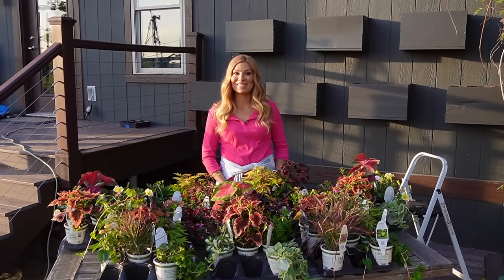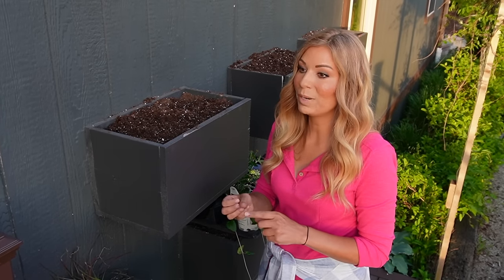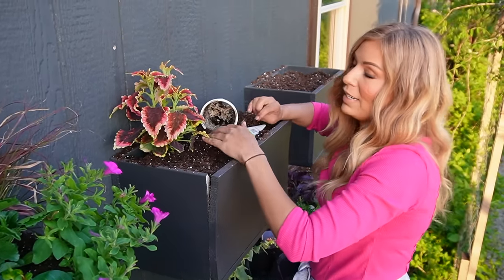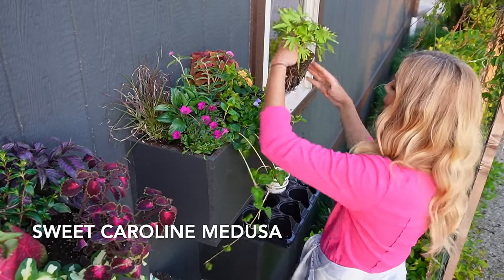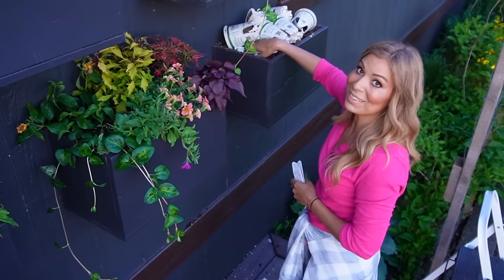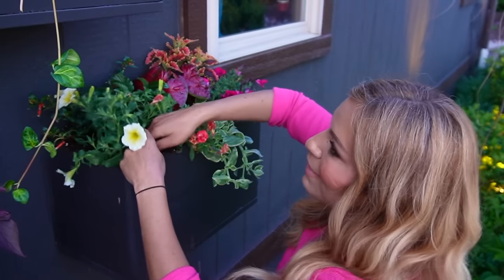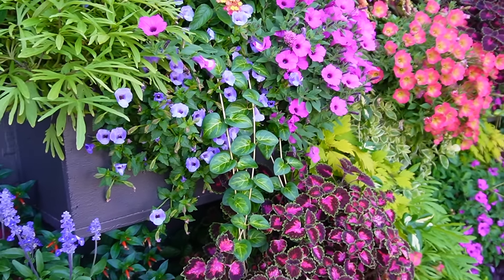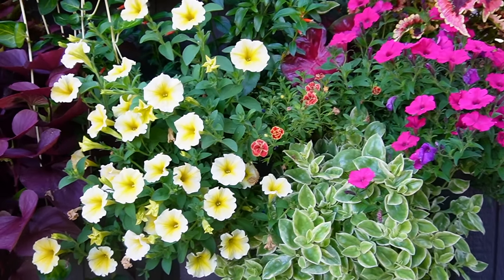My Secrets to Container Gardening Start to Finish | Proven Winners Idea Book | NEW Flower Varieties!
Get the Recipes for Each Box Written Out!
You can directly View and/or  download your free copy of Proven Winners,  The Gardeners Idea Book 2024, here:

All music used in this video is through a paid music subscription and we have a license to use it.

Stay Forever by Idokay
Day Light by Sunny Fruit
Rainbow Roses by There's a Light
Morning Minute by Making Memories
Surfing Time by The Future Begins
Fragments of Sunlight by Idokay
Endless Desert by Steven Beddall